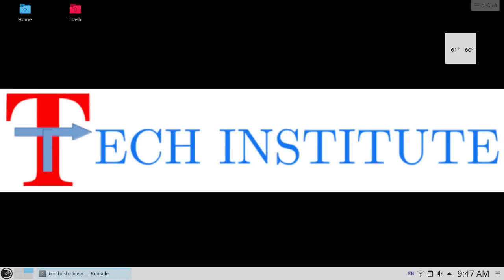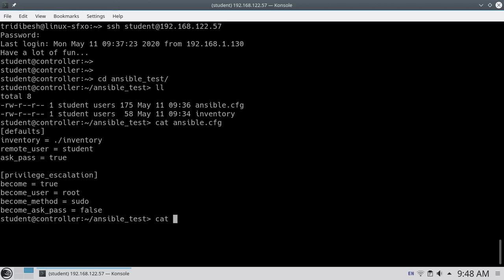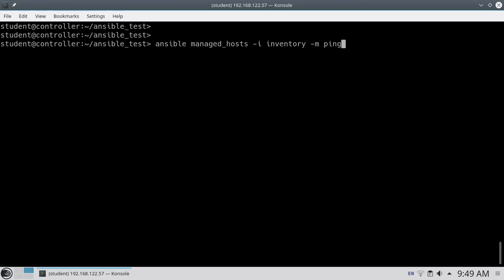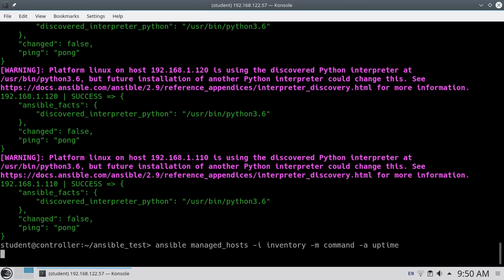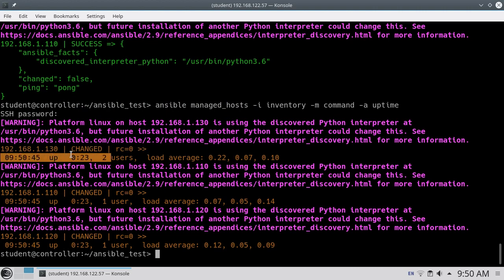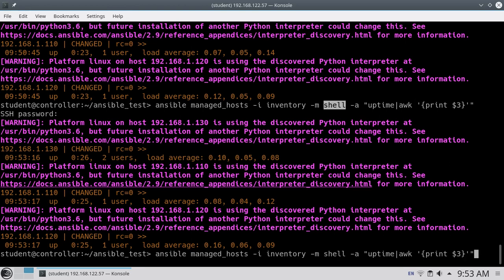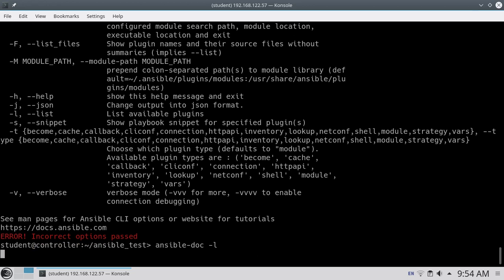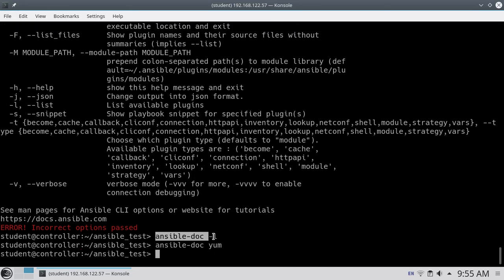Automation with Ansible || Perform Ad-hoc commands via Ansible || Live Demo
In this video, we have demonstrated how you can perform some ad-hoc commands using Ansible on the Managed hosts without writing any Ansible playbook.